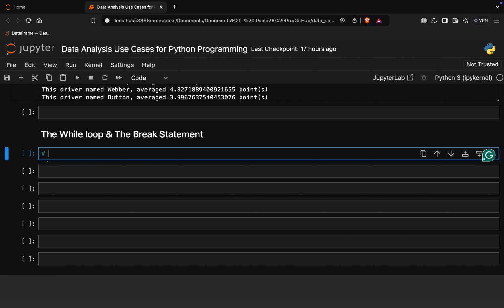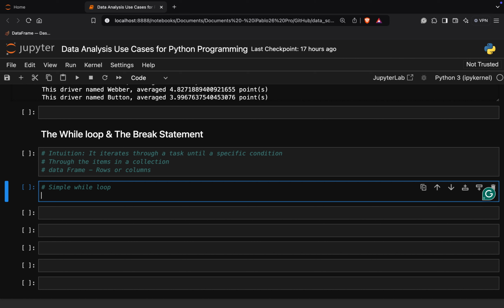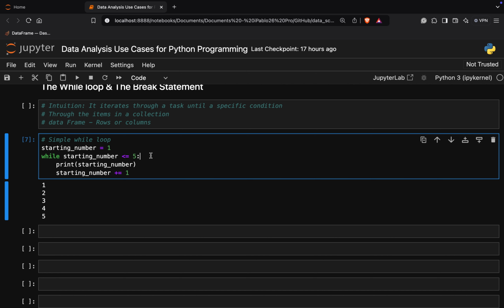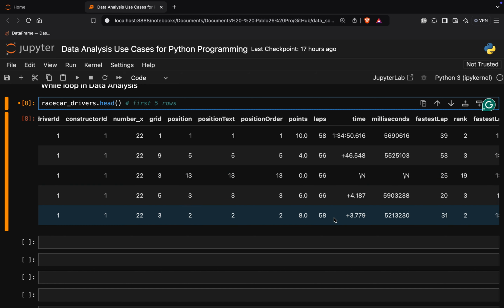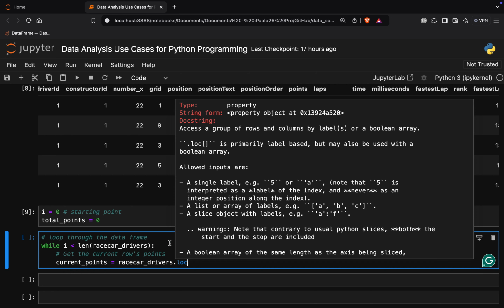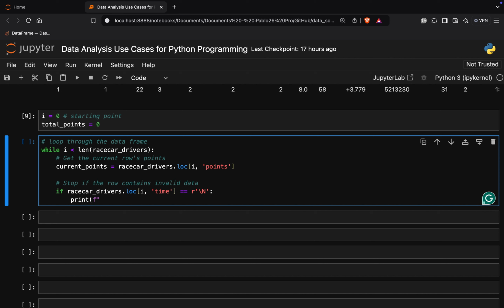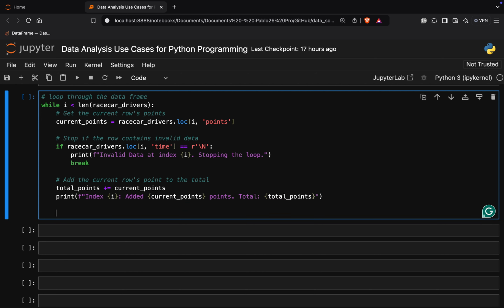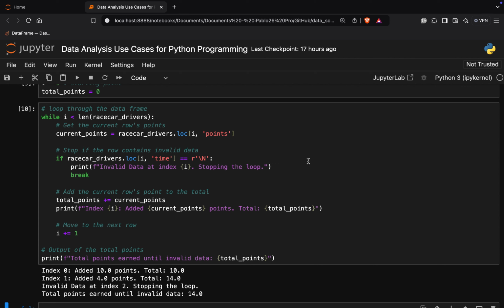While Loop and The Break Statement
A while loop allows you to process an operation until a specific condition is met.

The break statement directs the flow of your program; you can use it
to control which lines of code are executed and which aren’t.